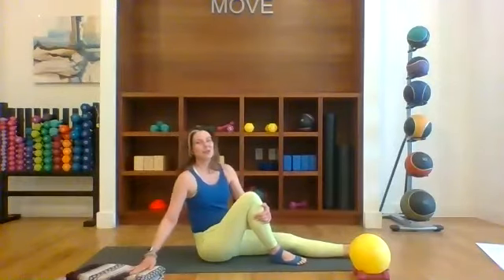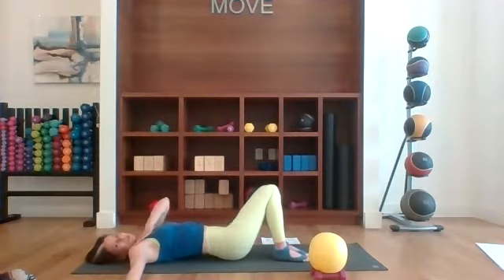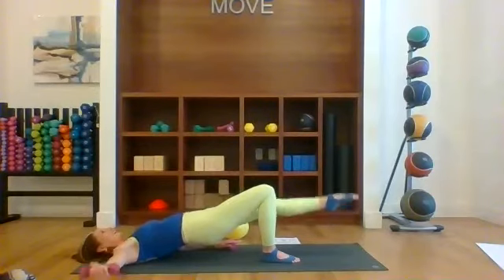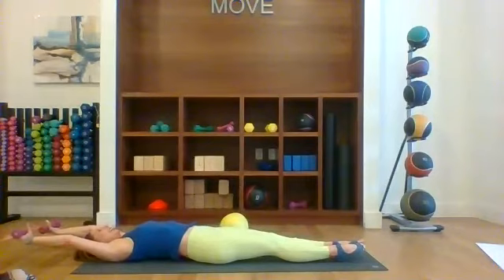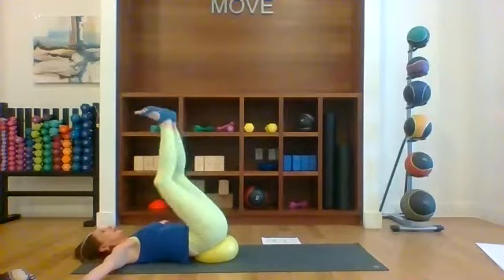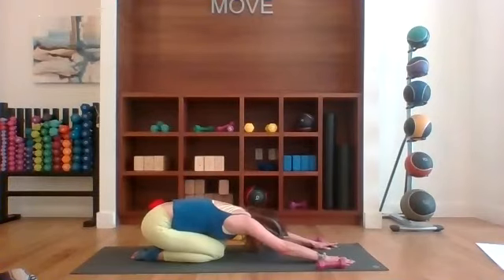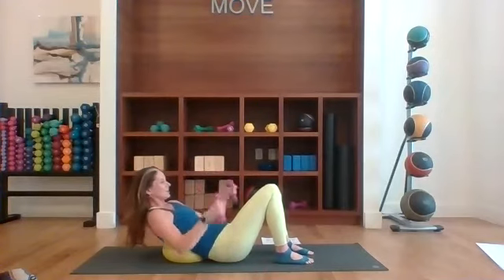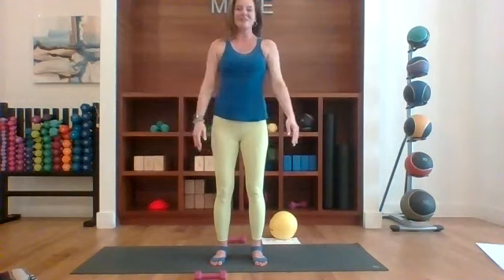Mat Pilates with Colleen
Colleen will lead you through a mat-based workout to develop long, lean muscles, gain core strength and stability, and increase mind-body awareness.